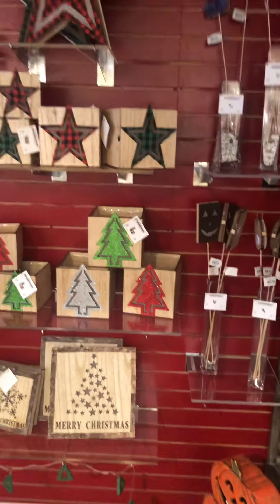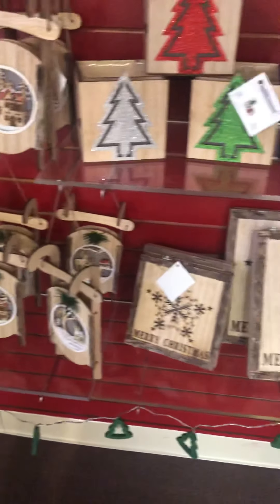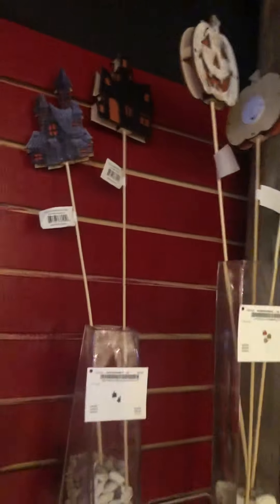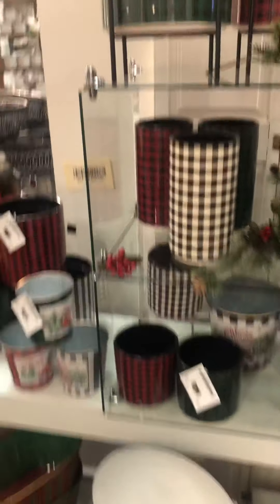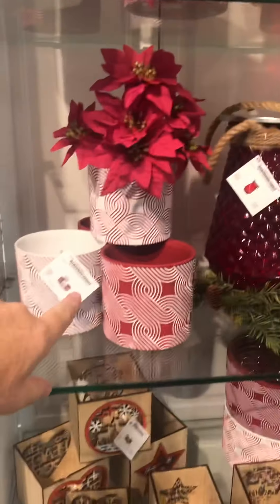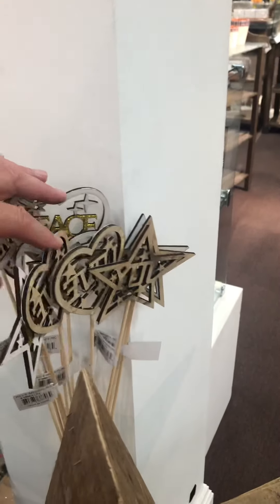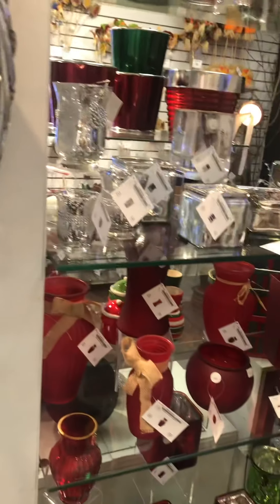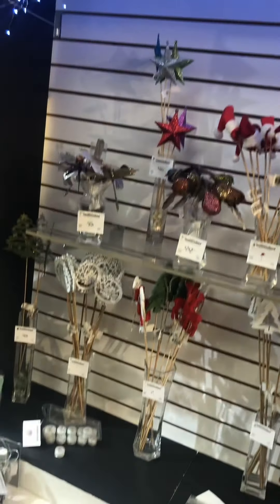Hills Showroom #5 July 2021